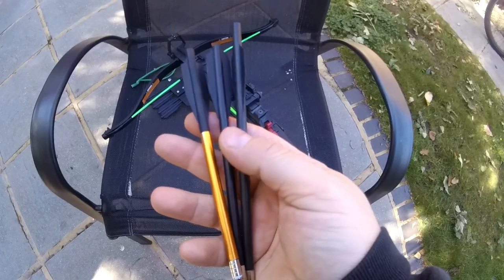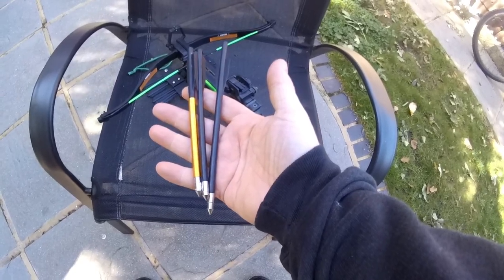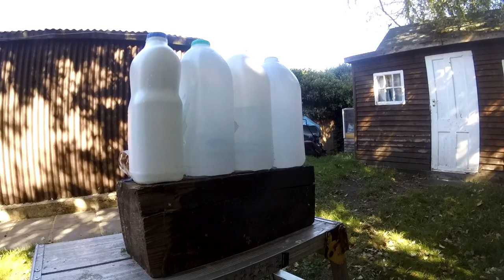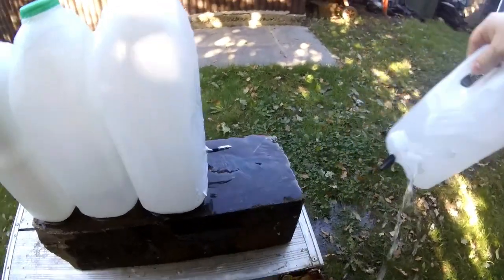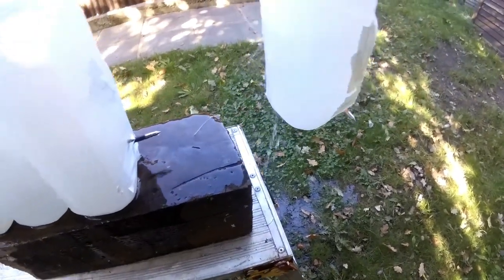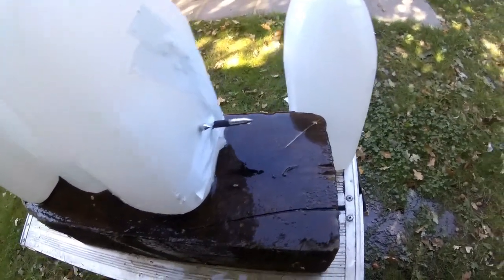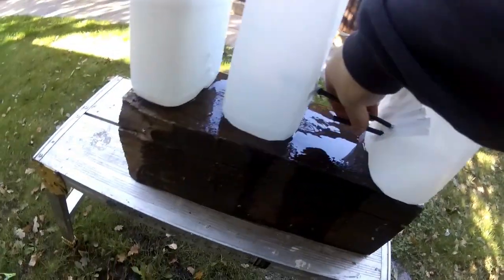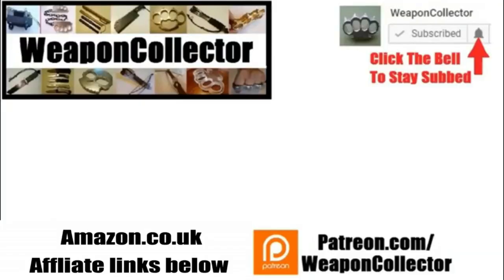Response to Richard Weapon's Smith : 3m Horizone Bolt Tests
Response to Richard Weapon's Smith : 3m Horizone Bolt Tests, a very quick spur of the moment no thrills video to show the difference with abs, and aluminium crossbow bolts.
It appears the new armex and the horizone pistol crossbows probably are around the same strength.